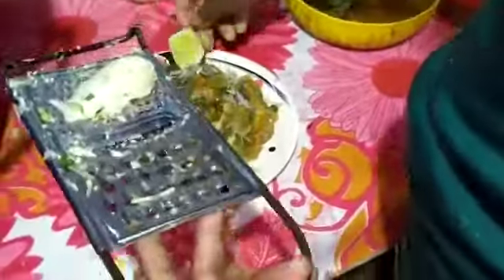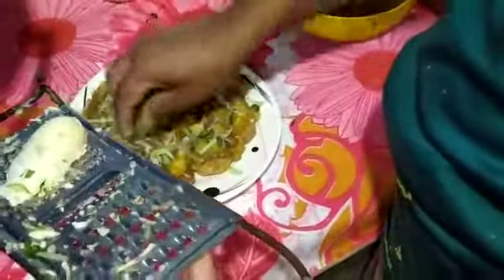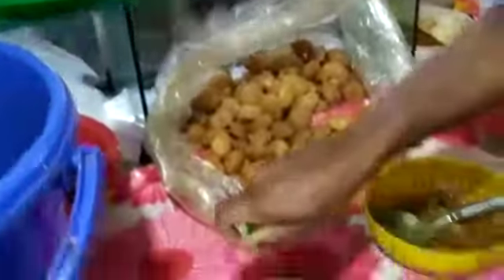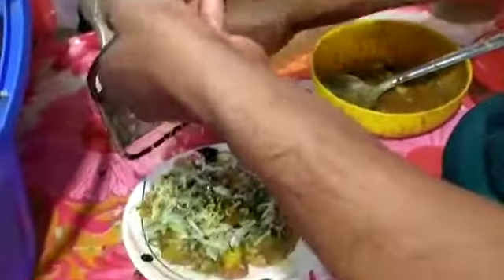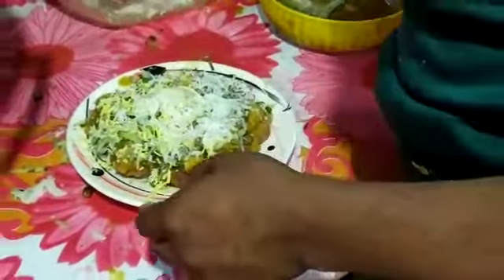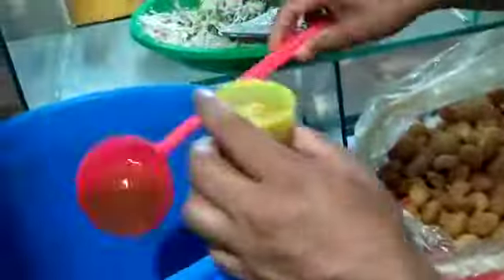Fast Fuchka (panipuri / golgappa) Maker । Bangladeshi Street Food